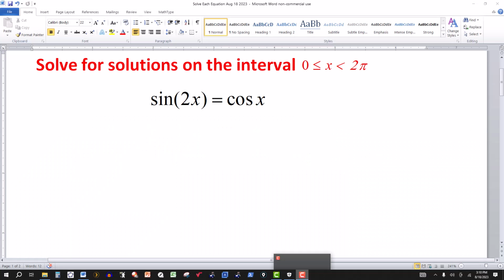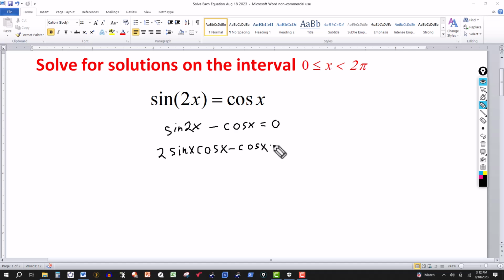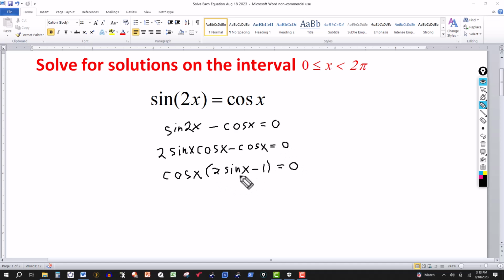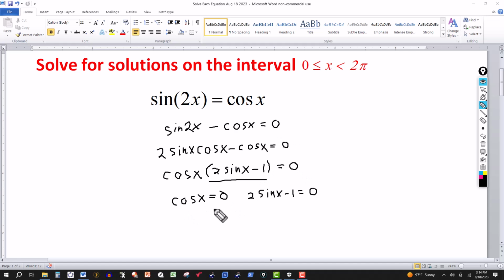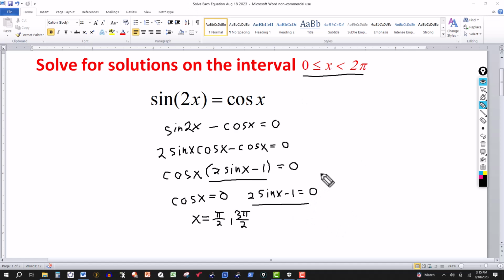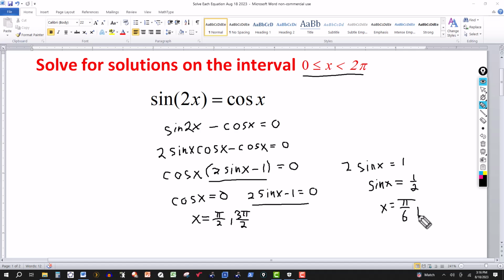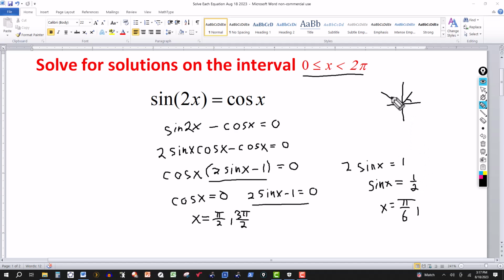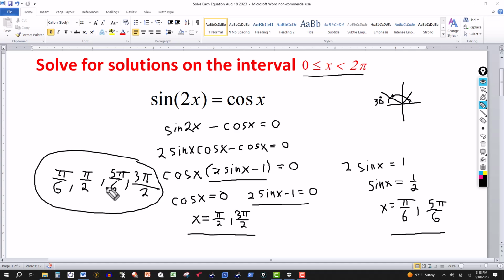Solve the Equation sin (2x) = cos(x) for Solutions from 0 to 2pi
In this video, we utilize some basic trig identities to solve a trigonometric equation for solutions in the interval from 0 to 2pi.